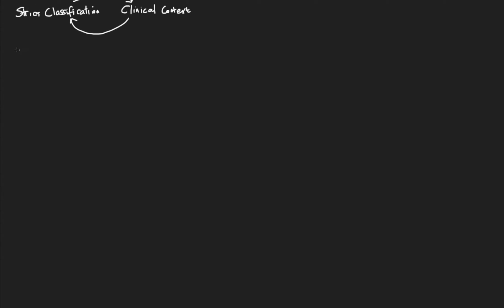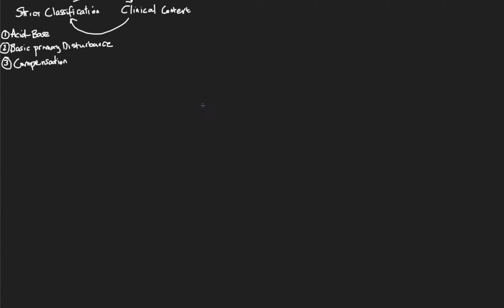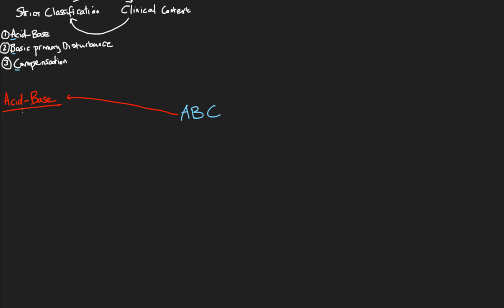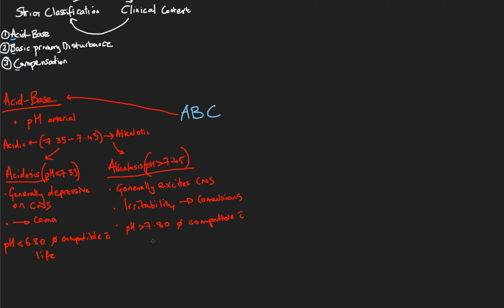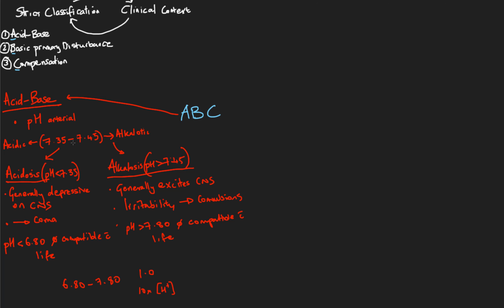Arterial Blood Gas Interpretation #1: Intro to the ABC method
This video introduces the learner to the systematic process of ABG interpretation. Using Malley's (referenced) method of ABC encourages the learner to place emphasis on the pH before examining the rest of the ABG.

Learners should be able to demonstrate the following after watching this video:
1) An understanding of the important of clinical context in interpretation of ABG results
2) Identify the steps of the ABC process
3) Define acidosis and alkalosis with respect to ABG results
4) Discuss the general impact of acidosis/alkalosis on the CNS

References:

William J Malley. 2005. Clinical Blood Gases: Assessment and Intervention. 2nd Edition. Elsevier.